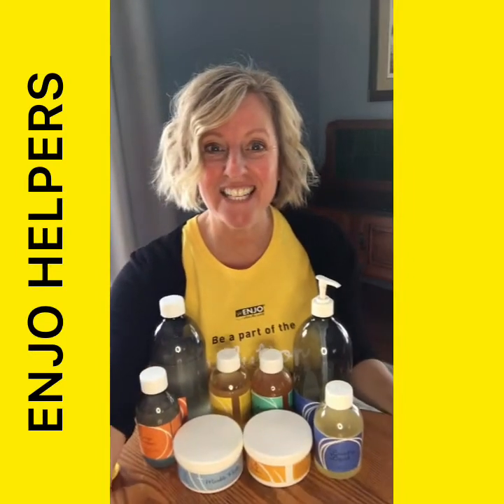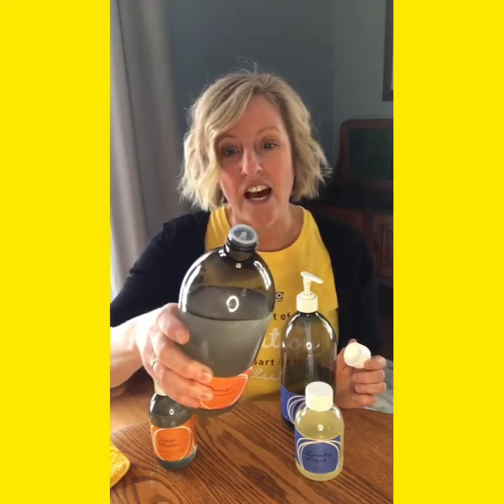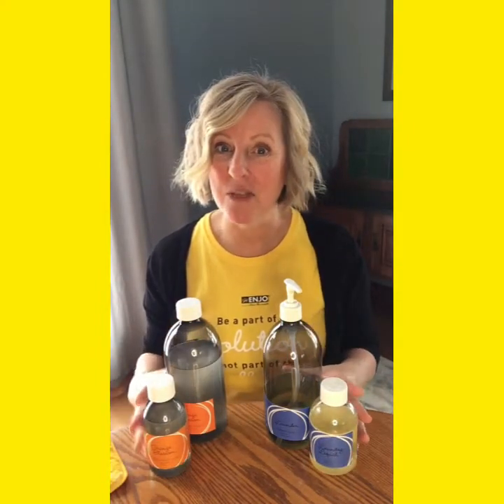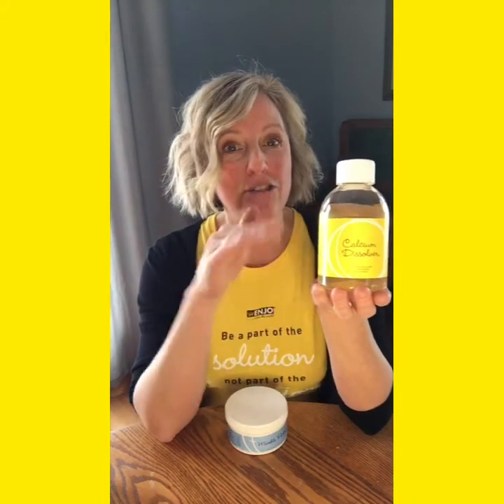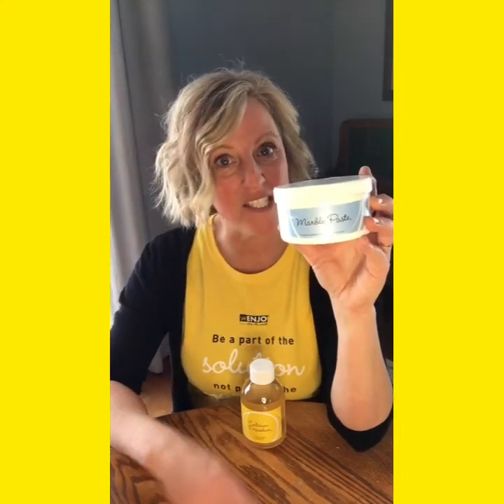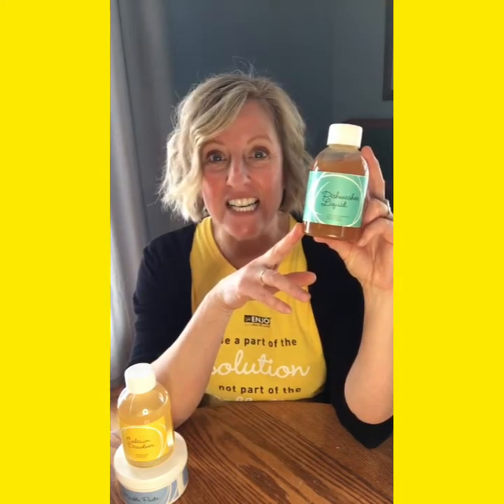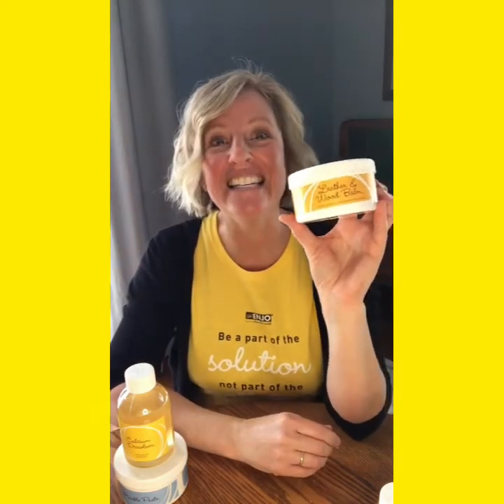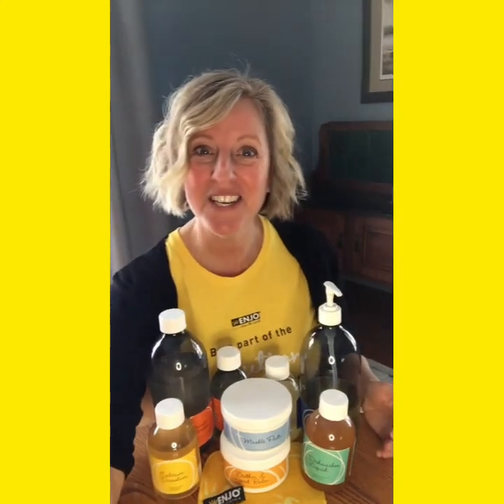ENJO Helpers Laurie Convay ENJOprenure Canada